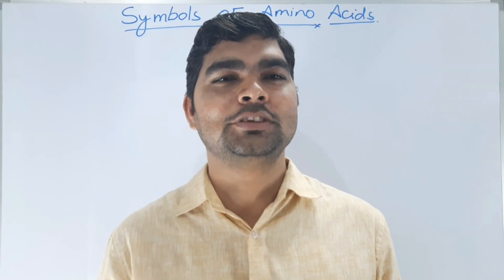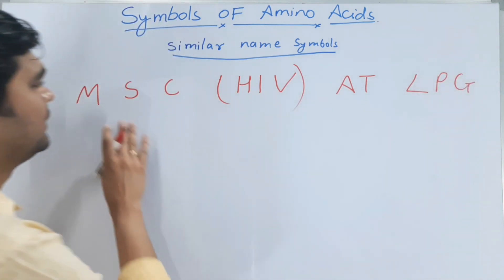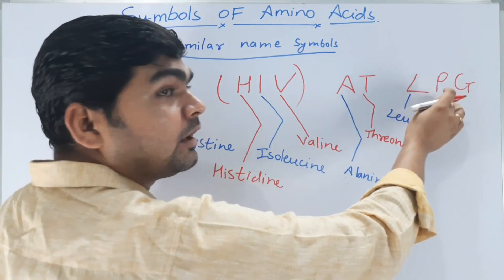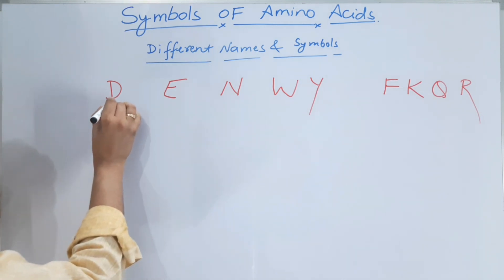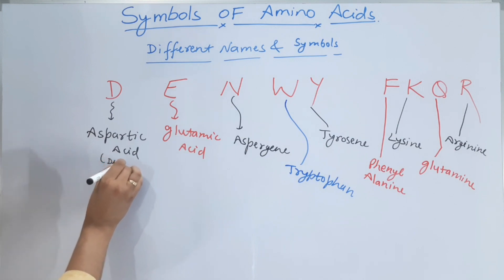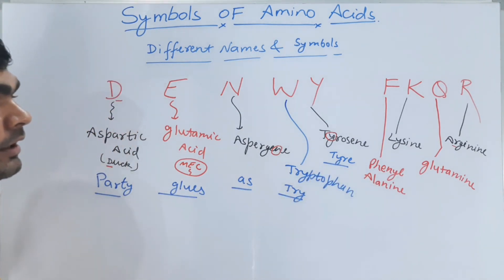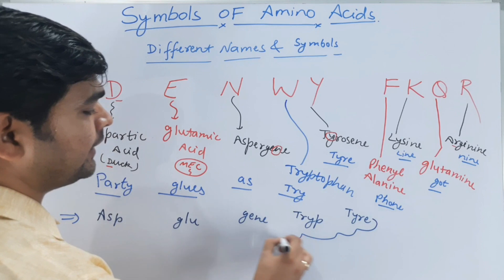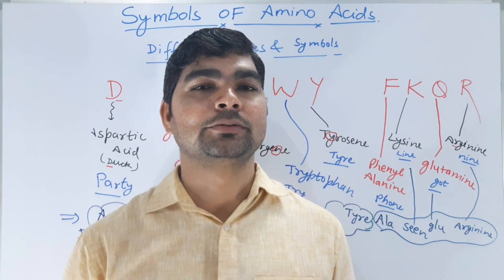Trick to learn symbol of amino acid in English|Amino acid mnemonic|SEO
hey,
welcome to surjeetbiologytricks
this is the best online lecture to learn all the symbol of amino acids,  which are similar to their name as well as different,
this is the lecture for NEET, AIIMS, kvpy,NET,Gate etc,
this is an easy trick from the topic
thanks!